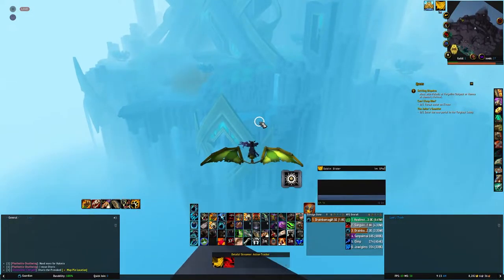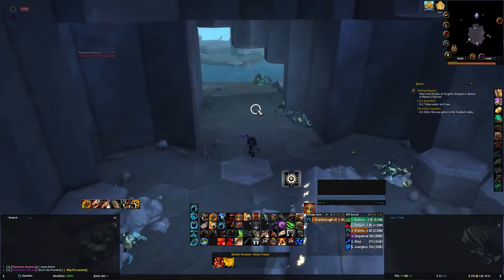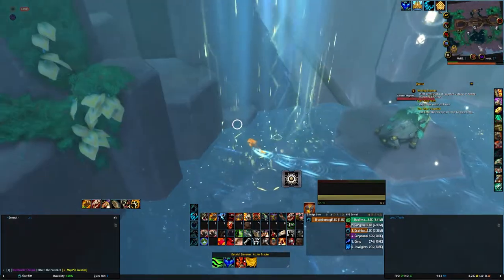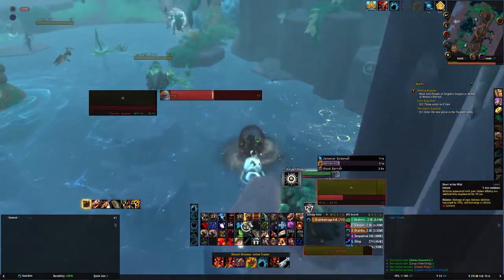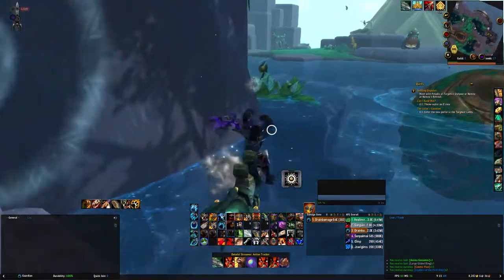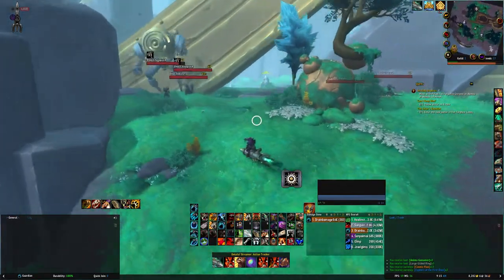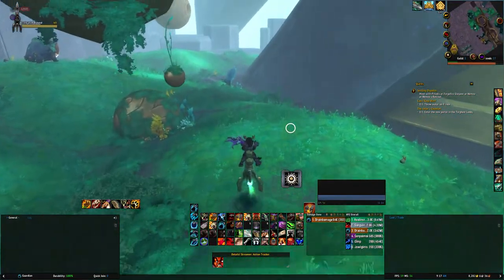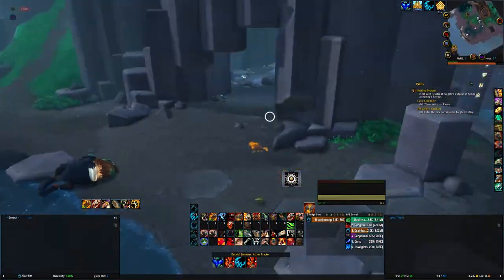How to unlock Runic Chest on Sepulcher of the First Ones Island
Since the last Video, been spending a bit of time chilling on the island for the Rare spawn and Chests the pop up. Ended up figuring out how to unlock the Runic chest within the cave on the island.